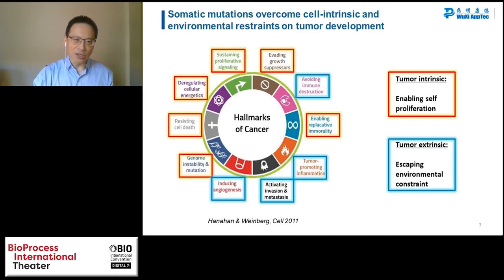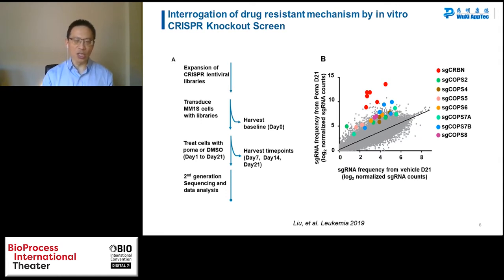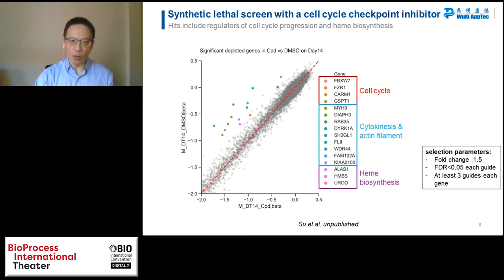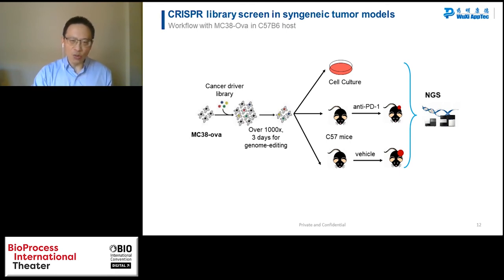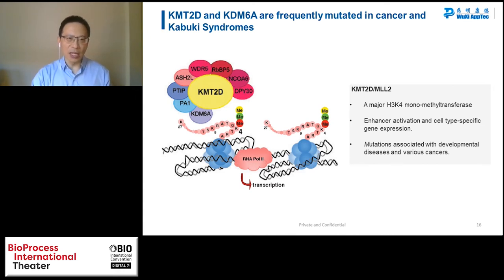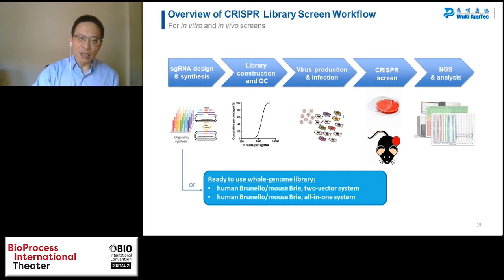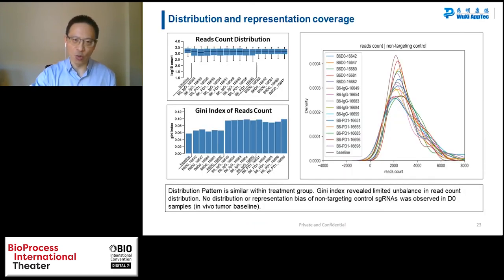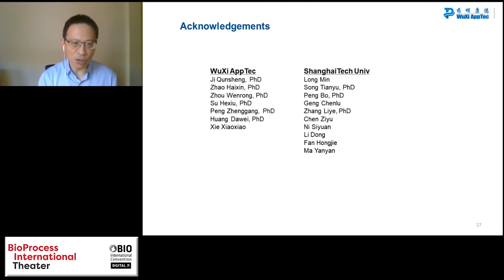CRISPR Library Screens for Oncology Target Discovery